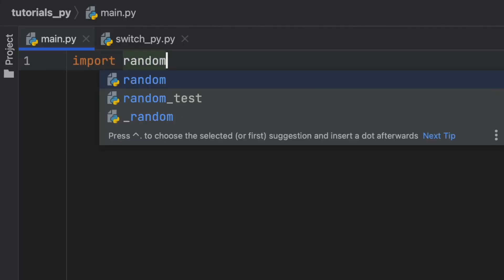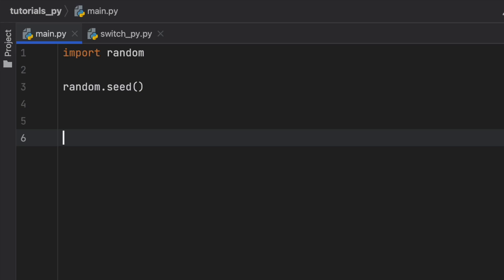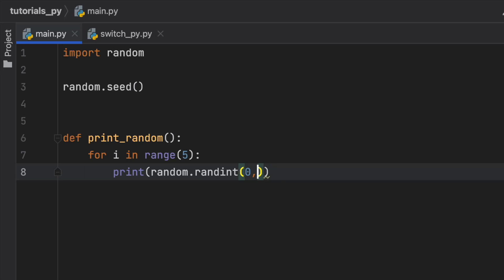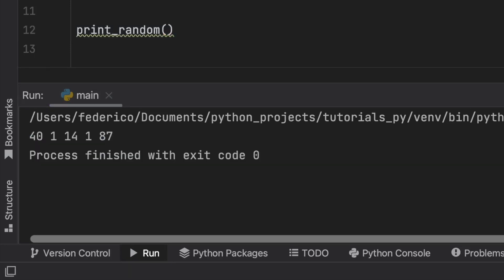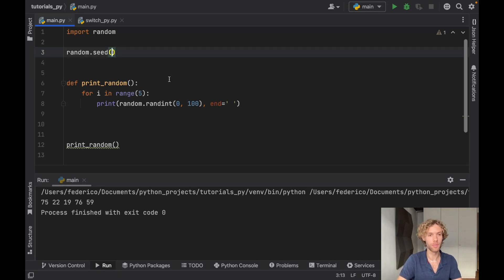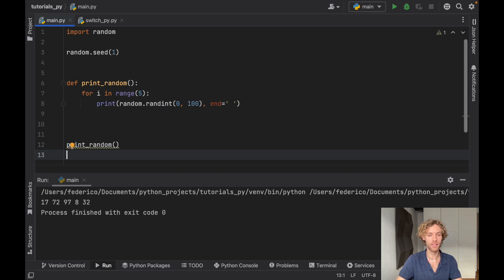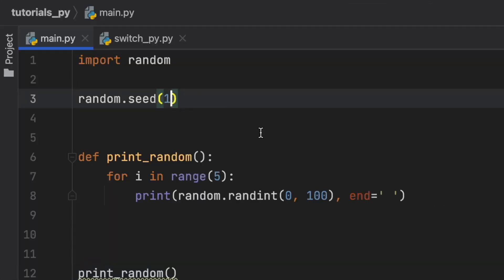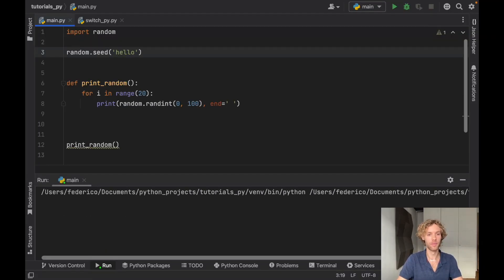Why Is "random.seed()" So Important In Python?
Why is random.seed() so important in Python? Well, let's find out together in this video!